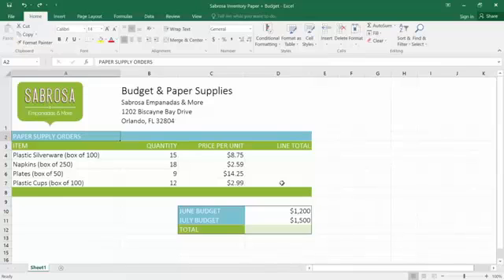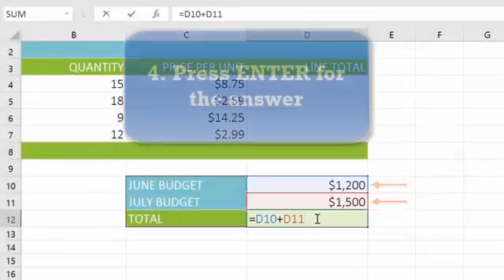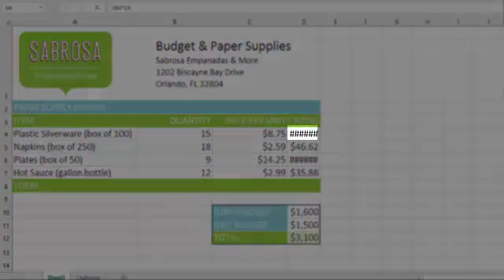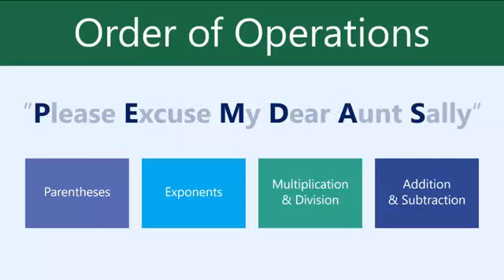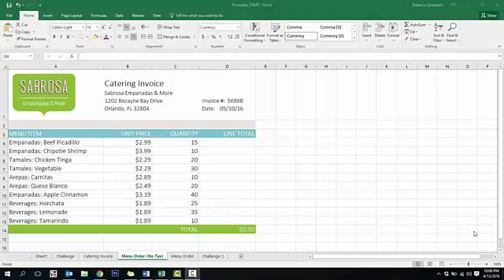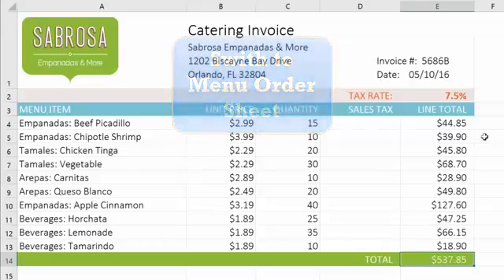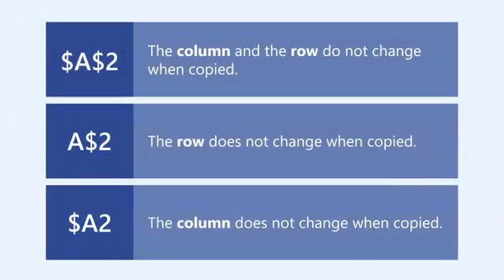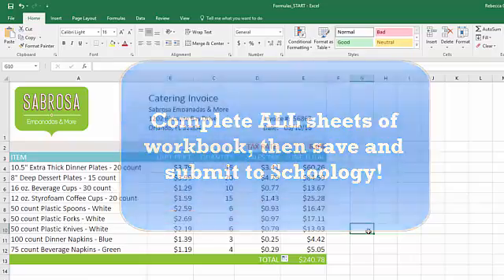Microsoft Excel- Formulas and Cell References